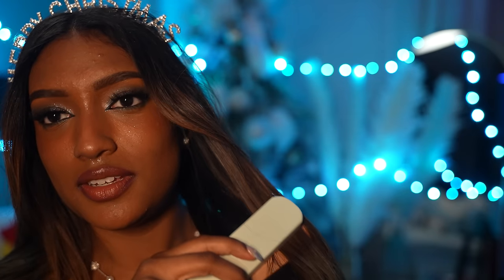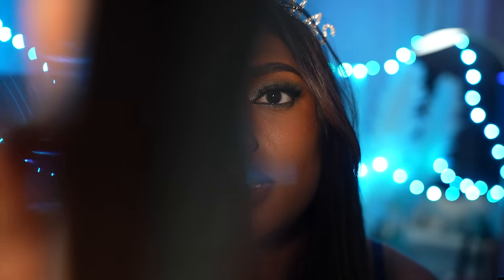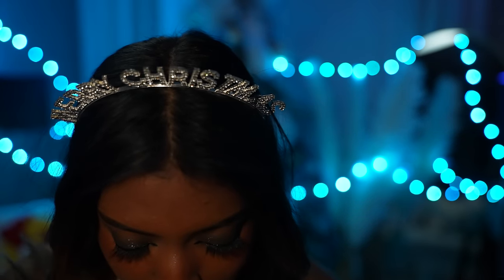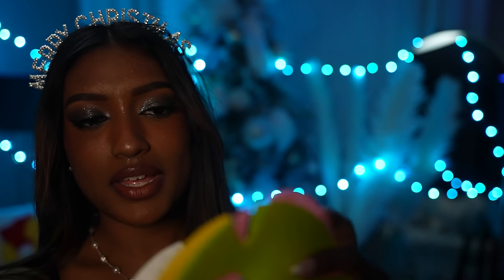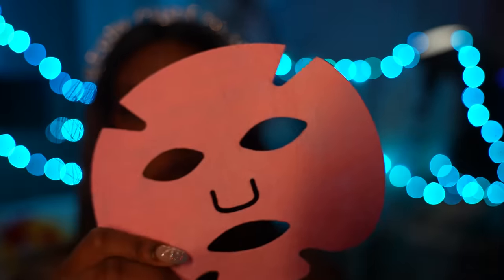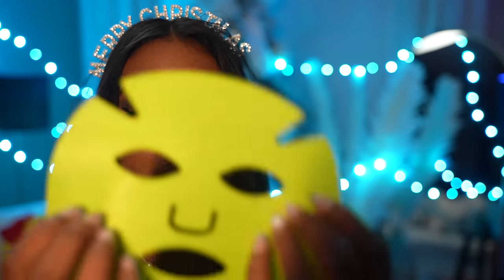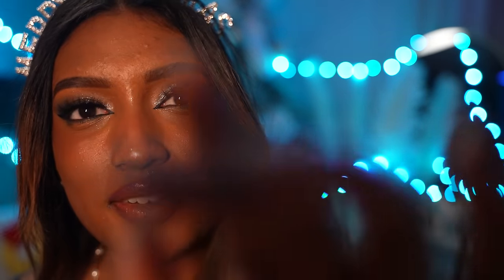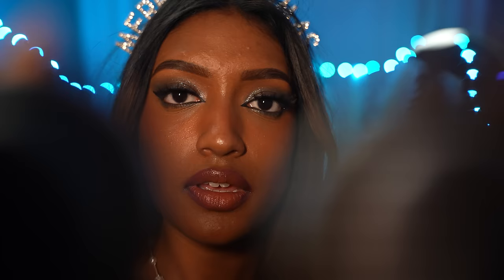ASMR Gentle Pampering for Sleep (Layered Makeup, Skincare, Facial, Wooden Roleplay)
Hey love! to get bonuses available only one week from now! I've really enjoyed playing this game and I hope you do too :)

Many of you loved my wooden triggers video, so I decided to make another one for you by popular request! It features lots of personal attention, layered sounds, wooden skincare, facial/spa vibesss. I hope you enjoyed as much as I enjoyed making this video for you. Sending love & hugs, goodnight! :)

Personal Instagram 📱:  @sliceofjas

 / sliceofjas

ASMR Instagram 📱: @asmrjas

 / asmrjas

TikTok 🎵: @asmrjas

 / asmrjas

Twitter 🐣: @asmrjas

 / asmrjas

If you'd like to send a tip (everything will go to channel upgrades) you can do so here! Thank you so much in advance!